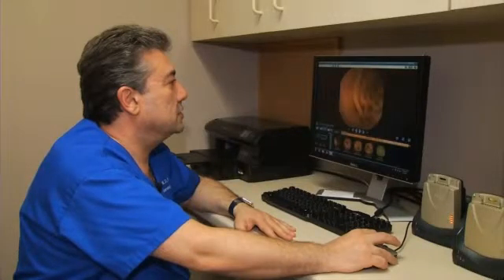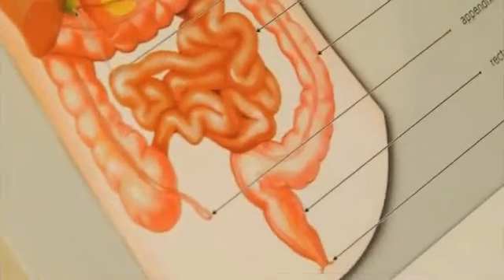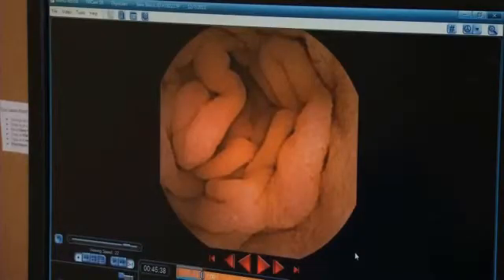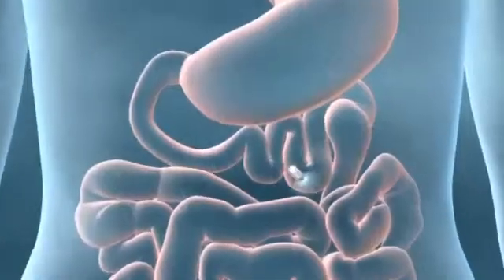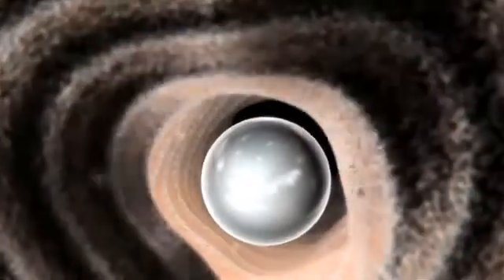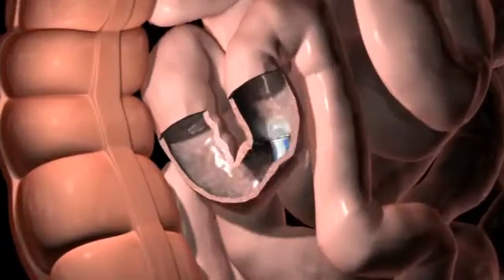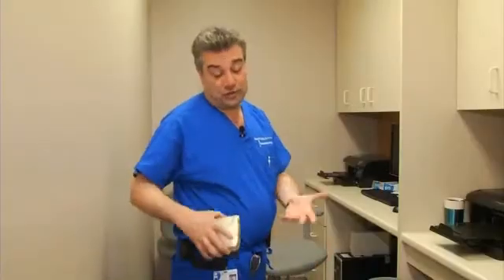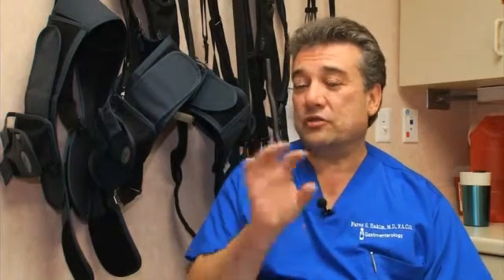HEALTHWATCH: Pill Cam: Medical technology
Medical technology is exploding, to the point that the device we're about to show you, would have been considered science fiction not terribly long ago.Channel Three's Kathryn Daniel has tonight's Health Watch report.Gastroenterologist Fares Hakim says for decades -- specialists, using instruments, could see the very top and very bottom of the small bowel.Which is the body's major source of absorption.Hakim says the 22 feet of small bowel, or small intestines,  was a mysterious and vastly underexplored organ.W0 24 ]] C2.5 G 0 [[11923-29But about 15-20 feet we didn't have access to in the past until this came out.This is video capsule endoscopy...One brand is called the Pill Cam.It contains a tiny camera that once swallowed, it takes two frames per second for eight hours.The patient wears a band around their abdomen -- which holds a transmitter.At the end of the day, Hakim downloads the 50-thousand images and searches sources of unexplained bleeding, ulcers, polyps and more.Found some tumors and the patient was asymptomatic.  If they were not found, then most likely they'll mestestasize.The technology has helped patients with crohn's disease and irritable bowel syndrome.Once bleeding areas are found...They can be repaired surgically or with a special procedure.Hakim says research is in the work to expand the concept,  that in the future, tiny devices and tools will be able to come out of the pill  and take samples as the device passes through the bowels.Hakim says right now, steering mechanisms for such capsules are in development -- so the study can be done with the patient in the office.W1 24 ]] C2.5 G 0 [[11145-54Little joysticks like you're playing Playstation and just moving that pill back and forth if you need to concentrate on a specific area if you see bleeding. For more stories click here to go to our health page